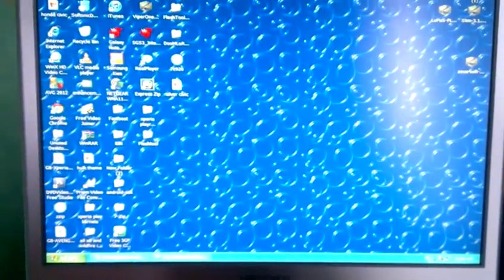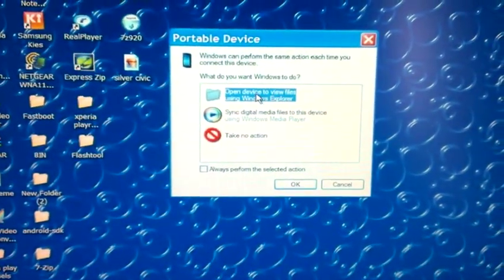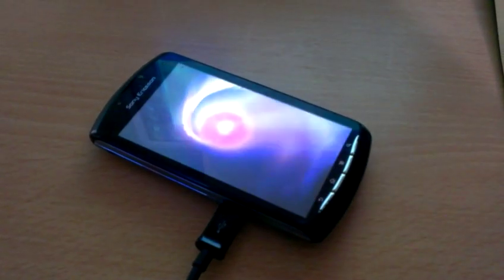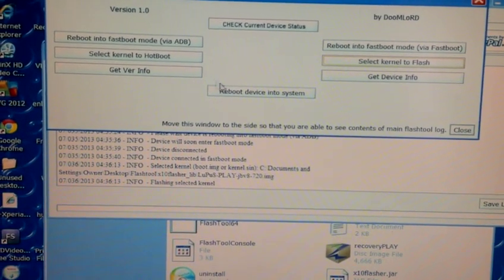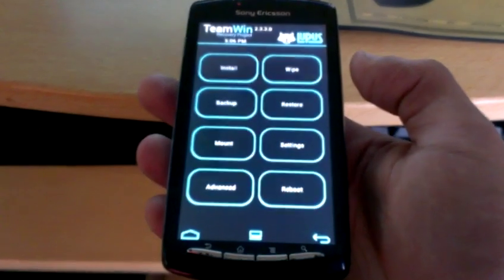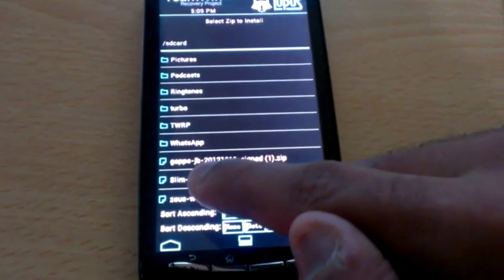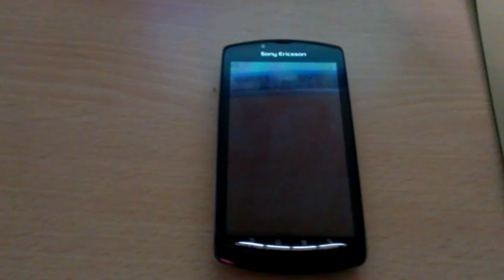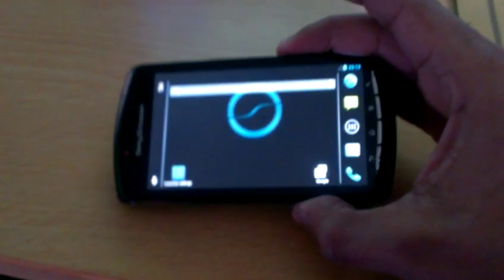Xperia Play ROOT+ INSTALL JELLYBEAN 4.1.2 TUTORIAL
This is a tutorial showing you how to flash android 4.1.2 jellybean onto the xperia play,make sure you have unlocked your bootloader or else this will not work on your phone!!!

link to the cm10 kernel SCROLL HALFWAY DOWN THE PAGE UNTILL U SEE 720P.IMG OR 480P.IM CLICK THE ONE U WANT AND IT WILL DOWNLOAD

READ if u click on the kernel link and its seems dead keep clicking and eventually it will start to download!

ENHANCED 58 FIRMWARE FTF.IMG SCROLL DOWN UNTILL U SEE THE HONGKONG 59 FIRMWARE